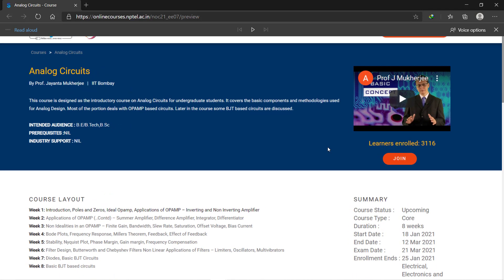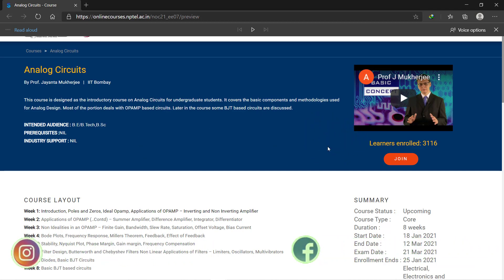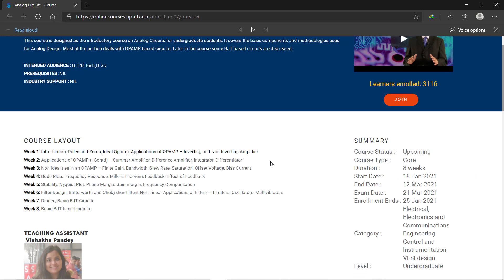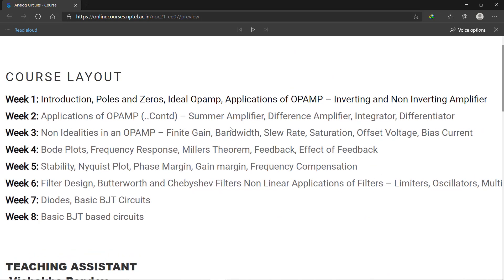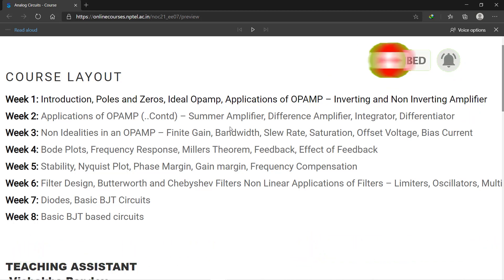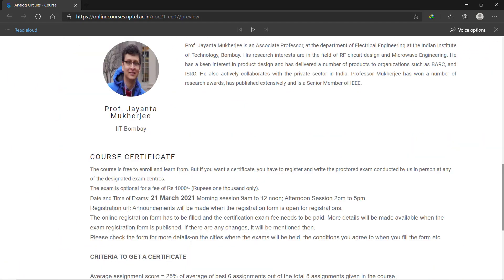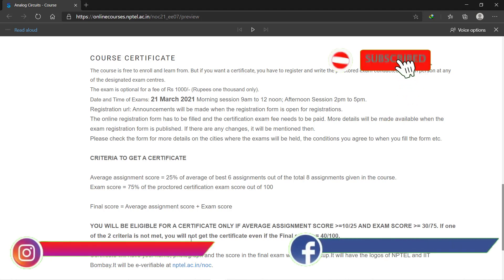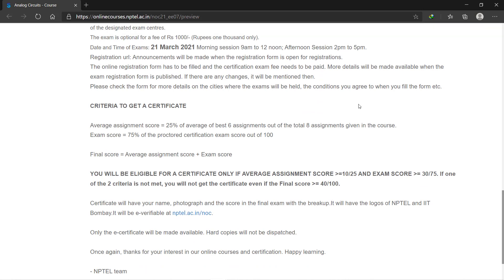Free Analog Circuit design course online | With Certificates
Hello, everyone This course is designed as the introductory course on Analog Circuits for undergraduate students. It covers the basic components and methodologies used for Analog Design. Most of the portion deals with OPAMP-based circuits. Later in the course, some BJT-based circuits are discussed.

☑ Watched the video!
☑ Liked?

Free Analog electronics course
Free analog design course